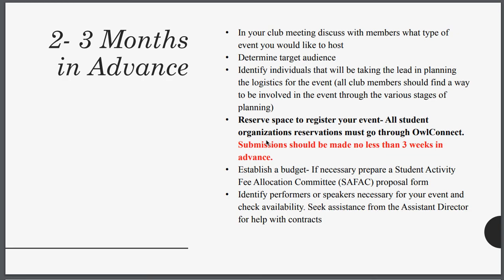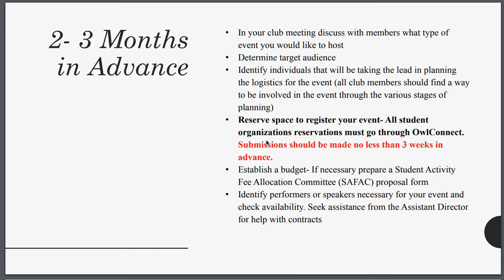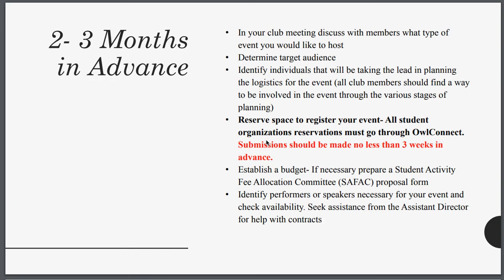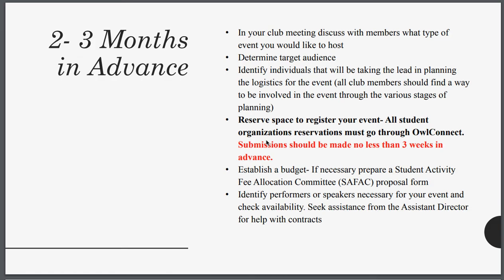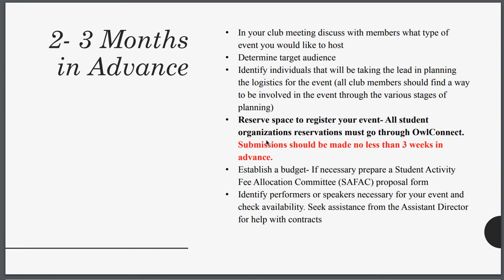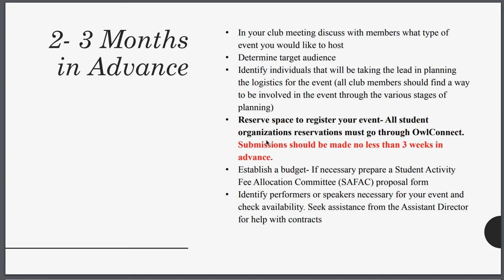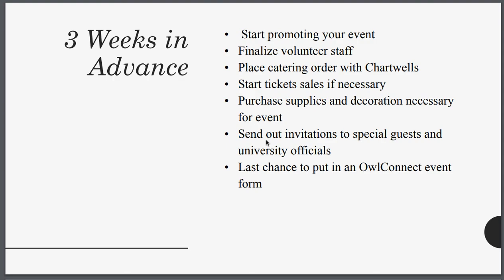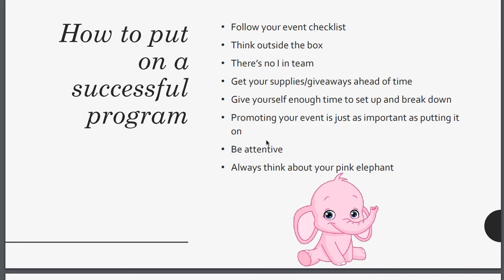Student Organization Event Planning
Video 3 for the Student Organization Certified User Program